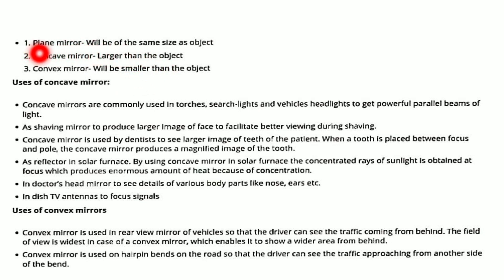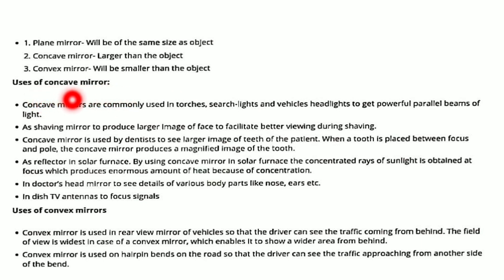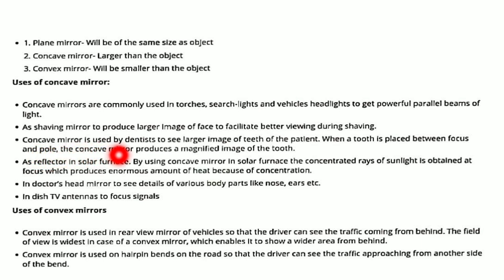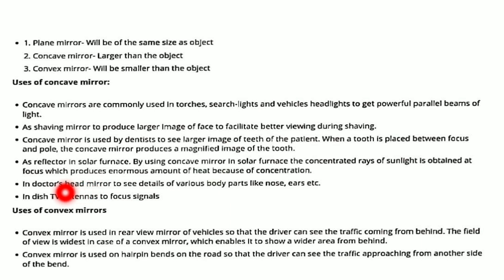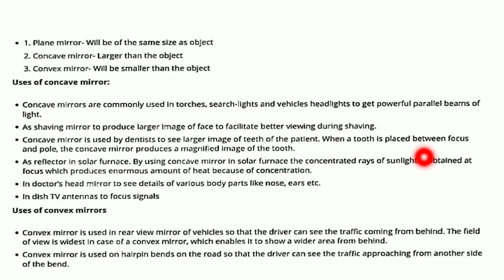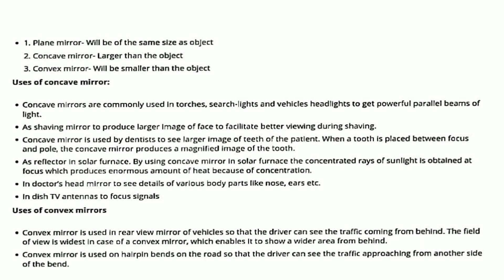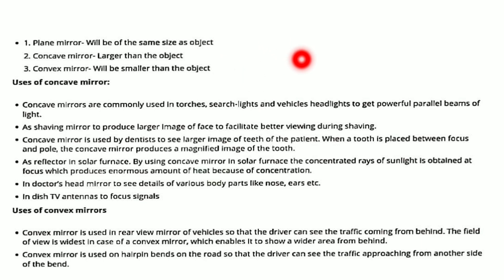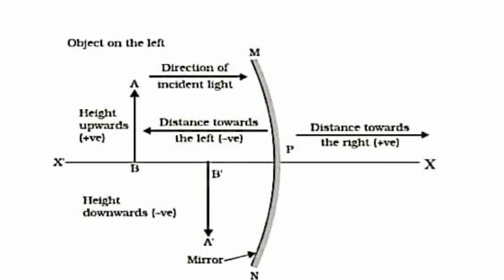18. Light Class 10 Science: Uses of Mirrors,Mirror Formula, Magnification & Sign Convention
Uses of Mirrors,Mirror Formula, Magnification &Sign Convention